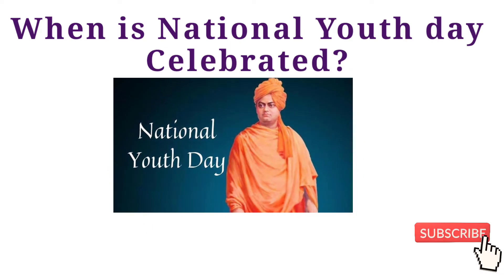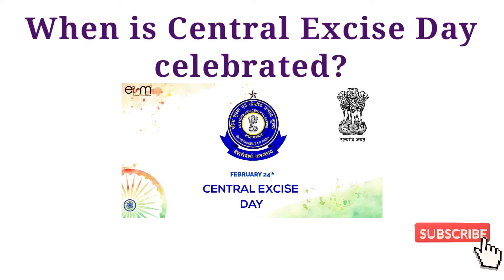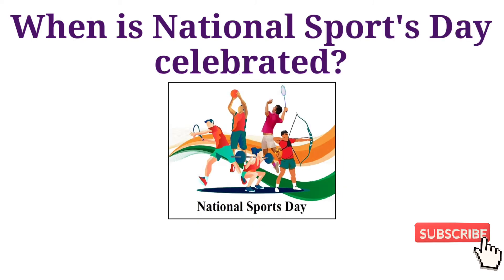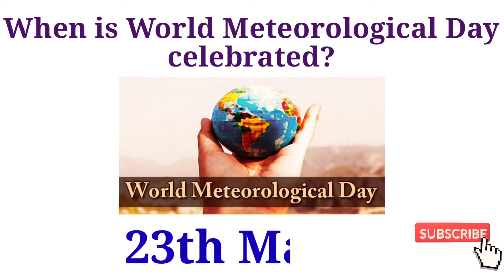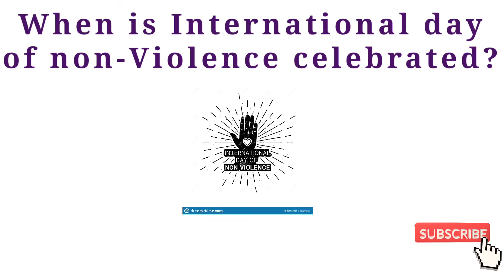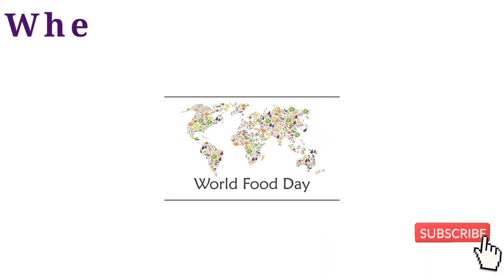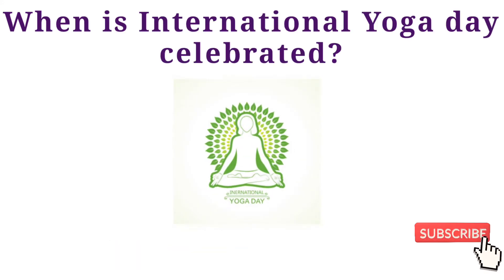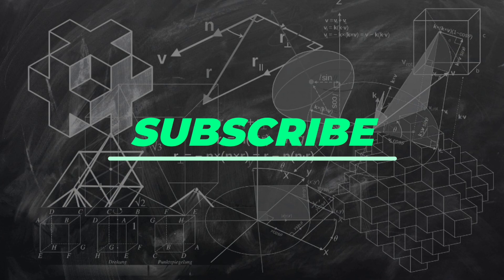Important Days 2021 || National and International Days 2021 || Important Dates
List of all Important Days 2021 || National and International Days 2021 || Important Dates || Days Important
Dates Important
Most Important Days
Most Important Dates

National Youth Day
Army Day
Republic Day
Martyr's Day
World Health Day
Central Excise Day
International Labour Day
National Science Day
World Heritage Day
World Redcross Day
World Environment Day
World Population Day
National Sports Day
World Ozone Day
World Meteorological Day
World Earth Day
International Press Freedom Day
Anti Terrorism Day
Anti Tobacco Day
World Tourism Day
International Day against Drug Abuse
International Day for Non Violence
Indian Airforce Day
World Habitat Day
World Aids Day
Children's Day
World Food Day
World Standards Days
Navy Day
World Human Rights Day
Farmers Day
International Yoga Day
World Water Day
Teachers Day
International Women's Day